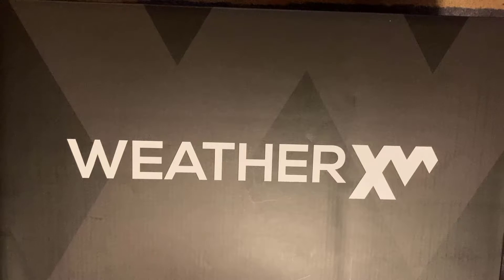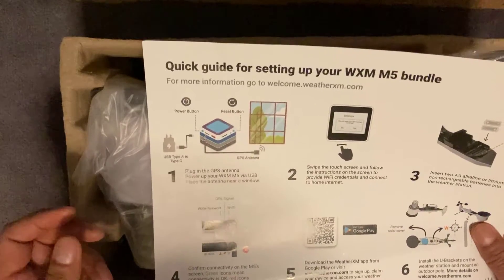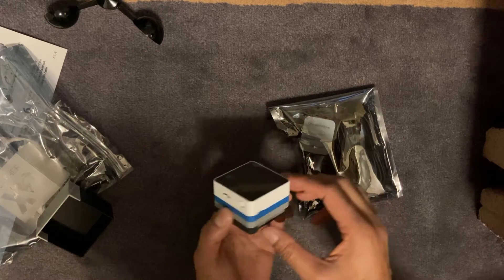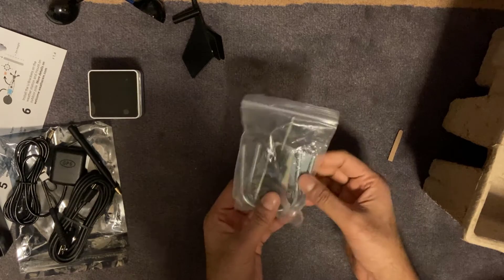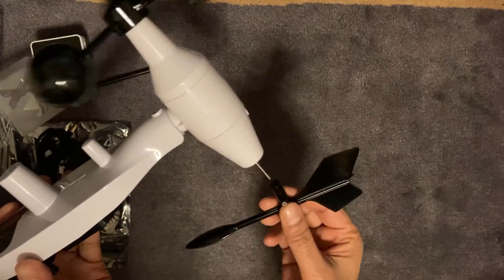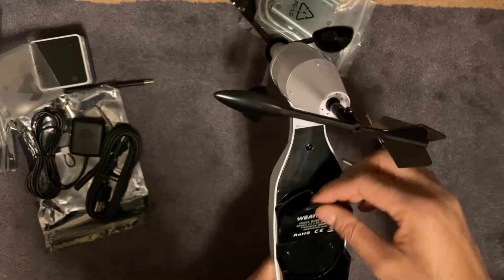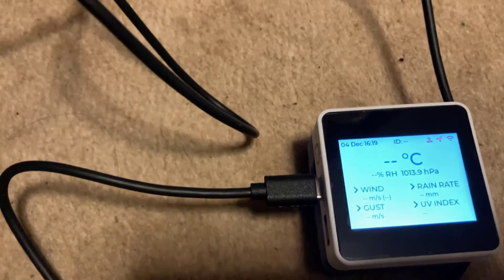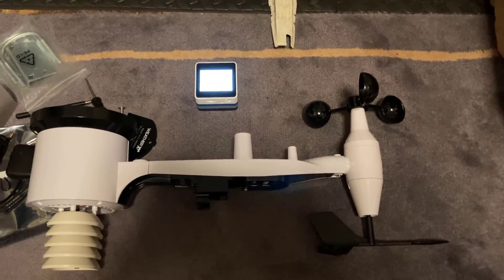WeatherXM Crypto Weather Station Unboxing and Power Consumption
By adding WeatherXM to my collection of Air Quality Crypto projects such as PiPhi, Planetwatch and Geodnet, you'd think I would qualify for opening my own meteorological office.

WeatherXM is a community powered weather network. By providing weather data to the network, you are rewarded with WXM Tokens (currently on Testnet at the time of this video).

In this video I will unbox the contents of the WeatherXM package, as well as carry out a power consumption test on the M5 receiver which collects data from the outdoor weather station.

Although the package comes with Mounts, there is no mounting pole included, here are a few suggestions:

◉ 20" J Pole + fixed Wall mount

◉ 3' Aerial Pole & Bracket

◉ Ubiquiti UB-AM Antenna Wall Mount

◉ Electrosmart 2' Foot Bent L Shaped Aerial Pole

◉ Electrosmart 1' Foot Bent L Shaped Aerial Pole

◉ Antop Adjustable Antenna Mount

What are your thoughts on WeatherXM? Have you purchased a weather station? Can you offer any setup tips?